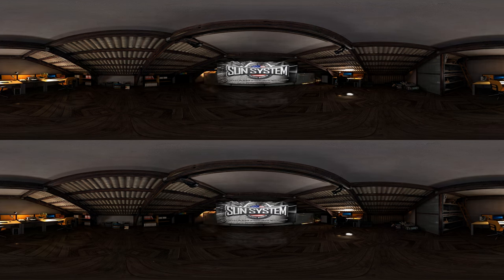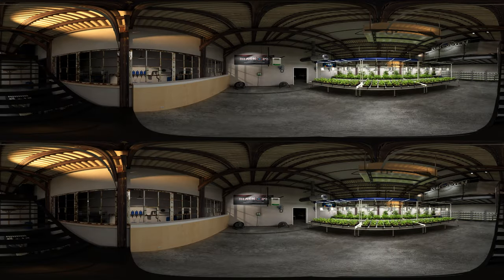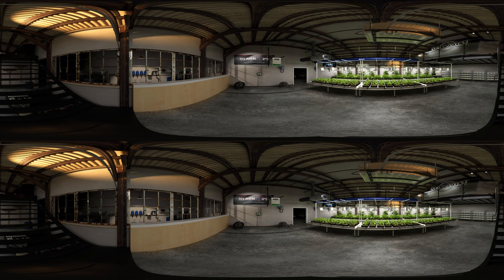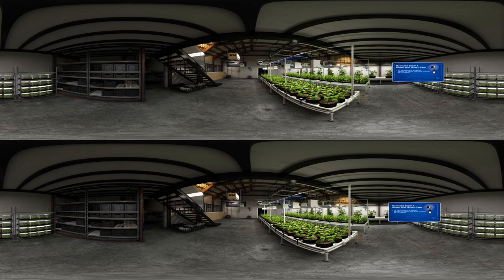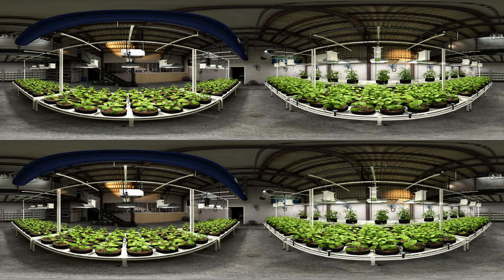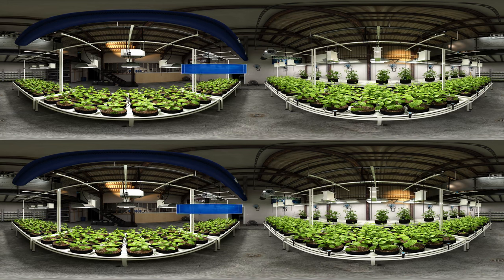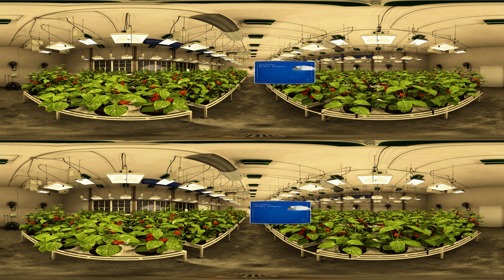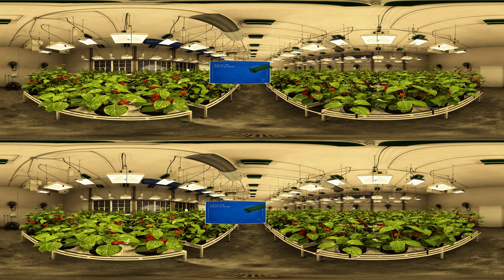Sunlight Supply Inc. - Virtual Grow Room Experience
Step In Our World and see first hand through 360 and VR technology the ultimate grow room set up. See the latest in grow light, hydroponic, and climate control technology in this one of a kind experience.